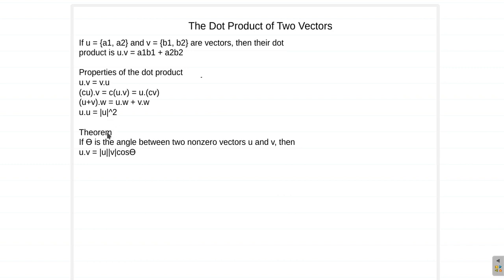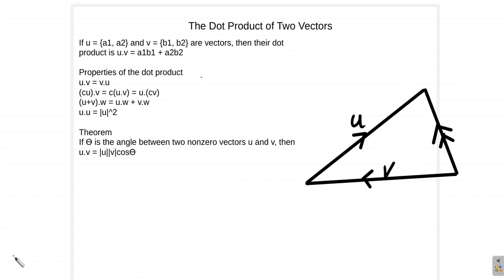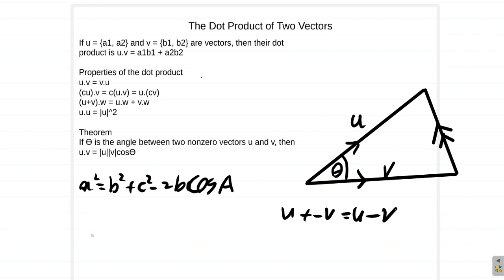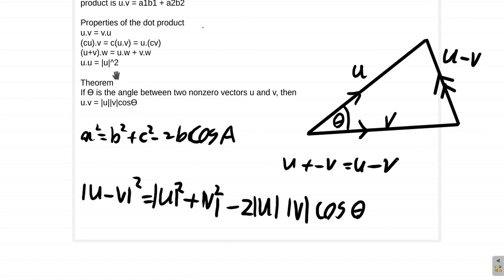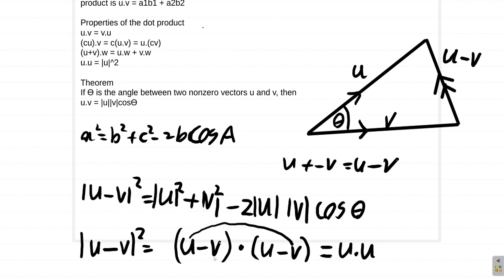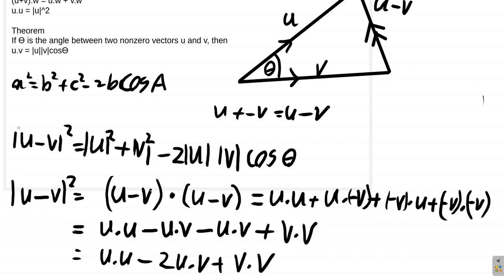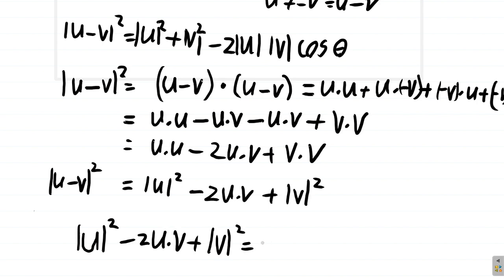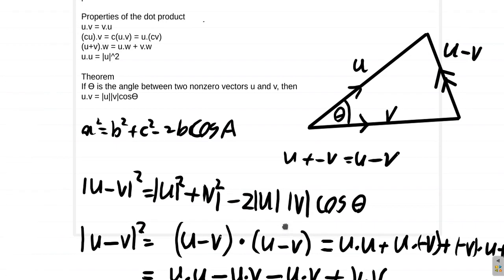The Dot Product of Two Vectors - Properties and Angle Between Vectors Part 1